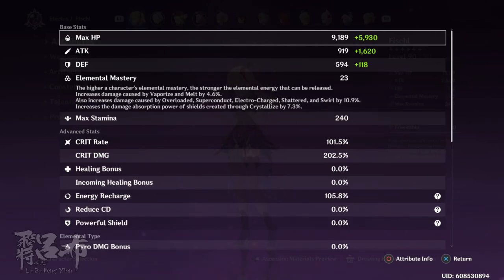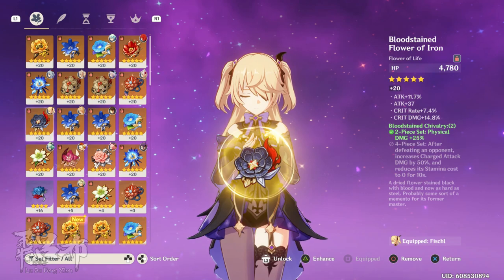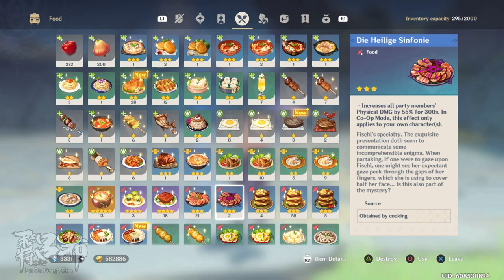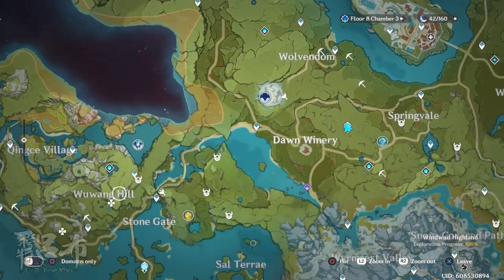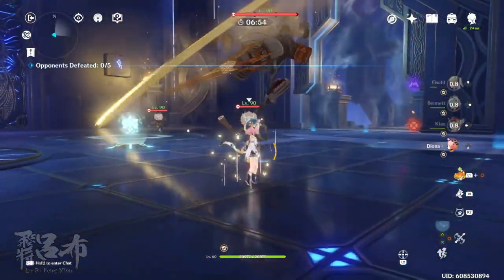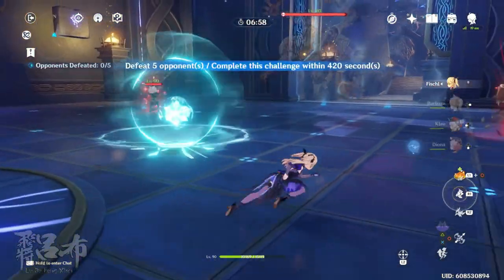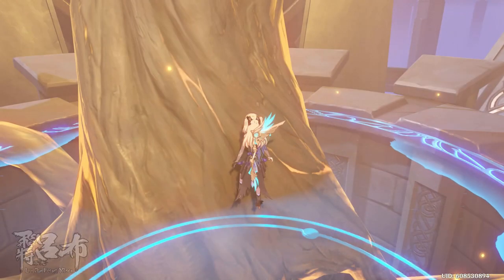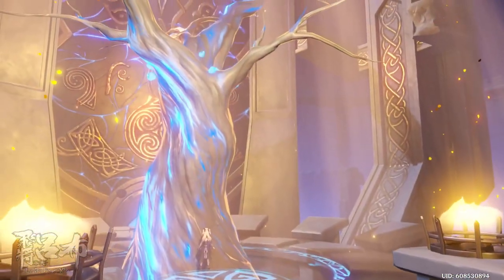Genshin Impact - Powerful Fischl Physical DPS Build - 100% Crit Rate 200% Crit Damage FISCHL BUSTER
A horrifying DPS build for Fischl that MAXIMIZE her DPS Potential by focusing on her virtues as a Physical DPS rather than just an Oz summoning support working for the Romefeller Foundation. Using carefully planned artifacts, Fischl can do terrifying amounts of damage with minimal setup. Combined with her innate animation canceling technique, turning her into a vicious machine gun - Thus, the "Fischl Buster" is born.

Regular Genshin Impact Stream featuring a violent Barbara and her friends like Ganyu from around 10pm PST (1am EST) to god knows when